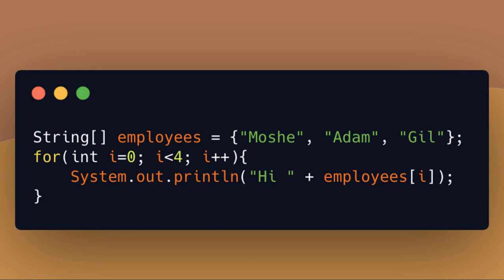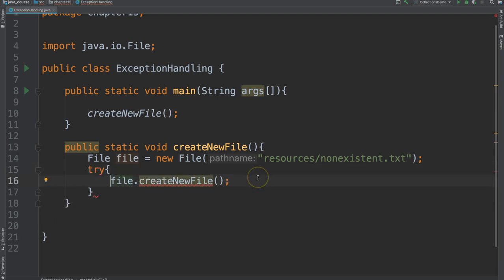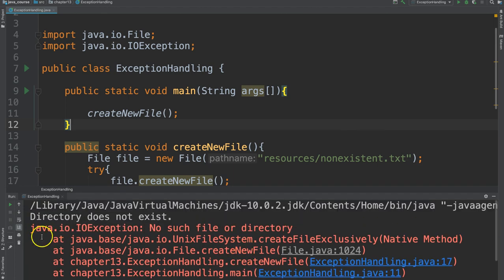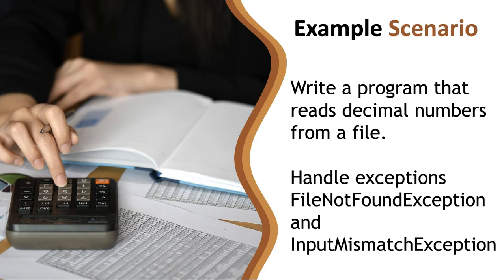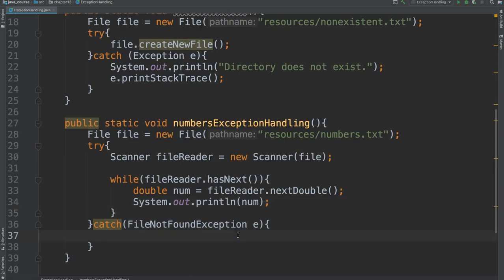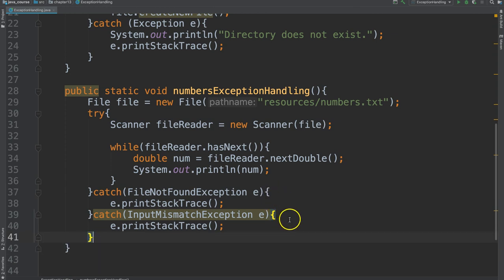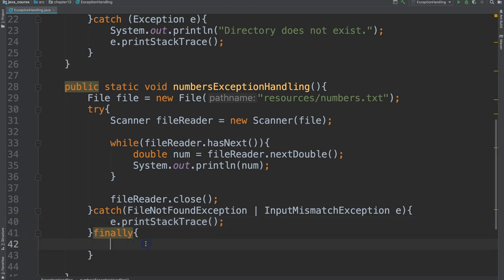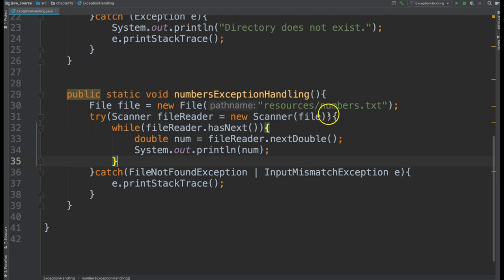Chapter 13a: Exceptions